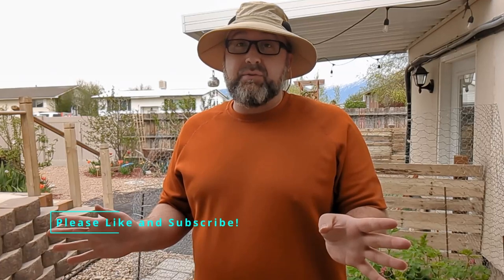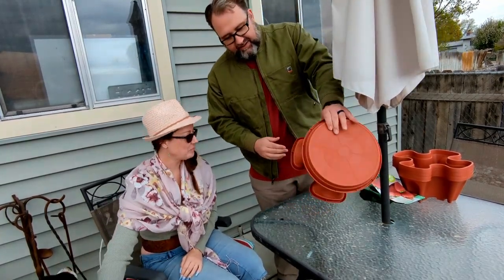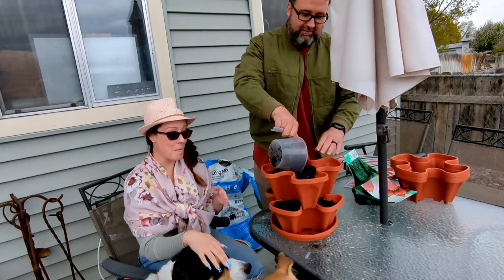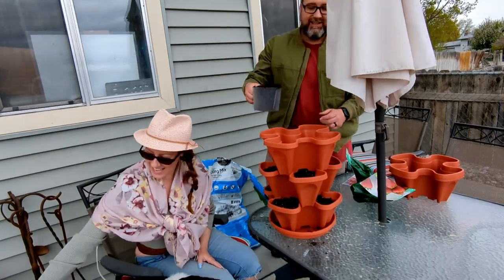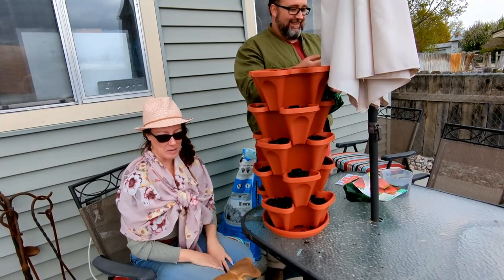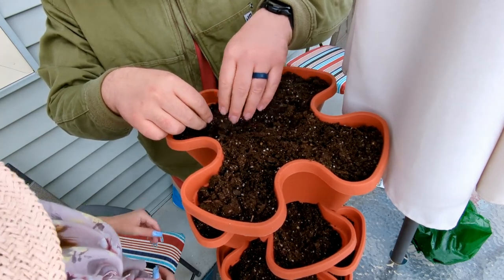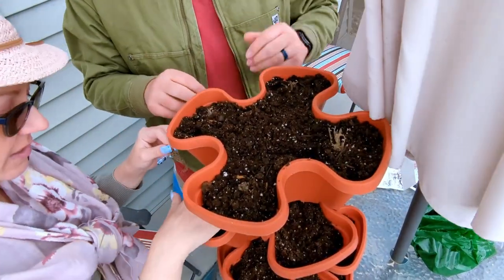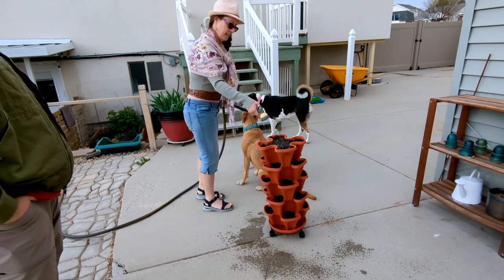Strawberries Finally! Soil block taproot plant pot up.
Kate and I finally planted the bareroot strawberries than were given to us, hopefully they survive with Kate in charge of them. I also had to pot up my seed blocks since the weather has been cold. I had to put the taproot plants in special pots to accommodate the type of root. The chocolate flowers, whirling butterflies, and antelope horn milkweed all have taproots.

Thank you as always to Coda of the Beats for the wonderful music.